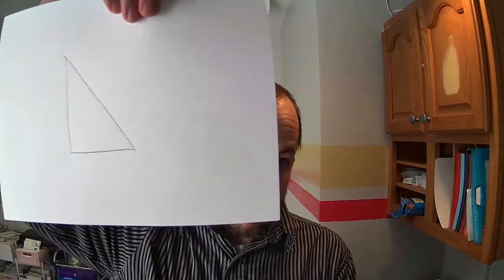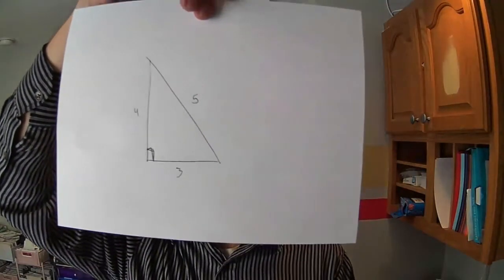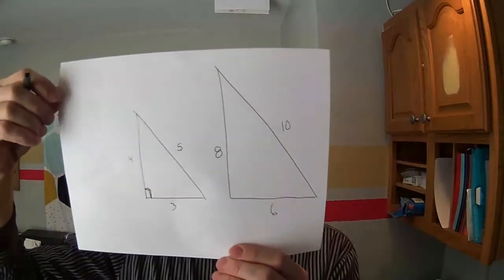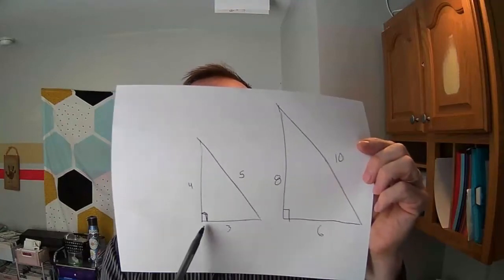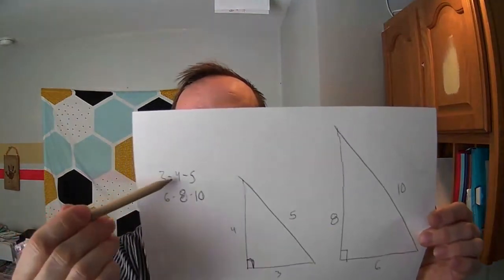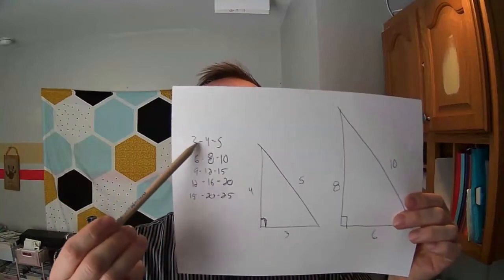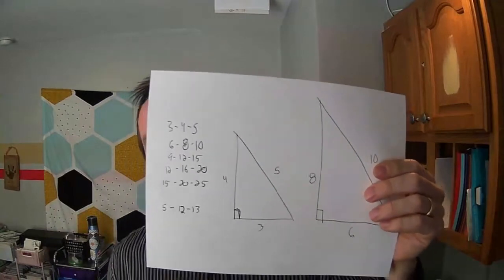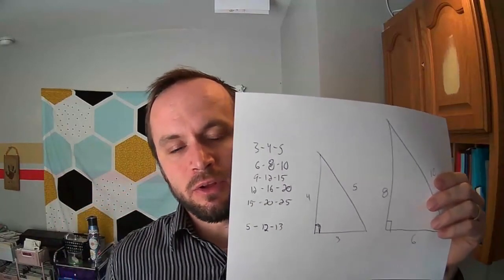Introductory Lesson to Using 3-4-5 Triangles to Test Squareness